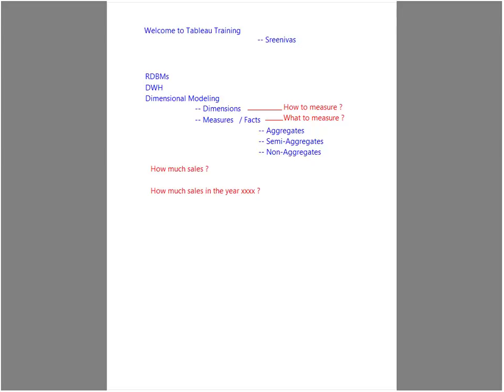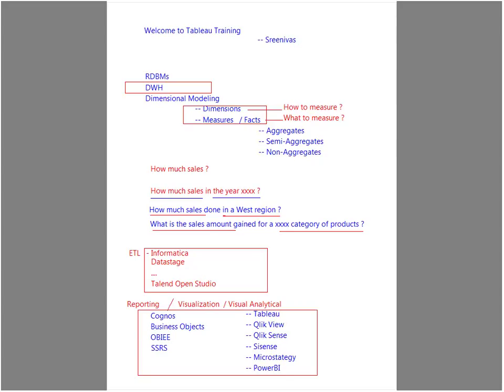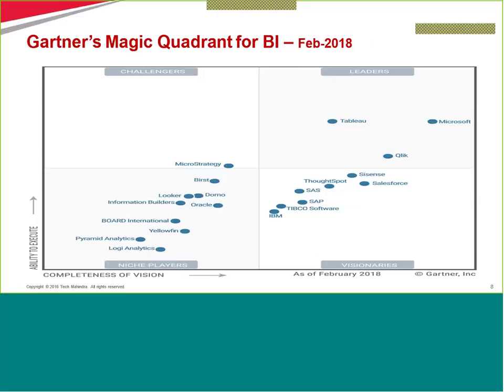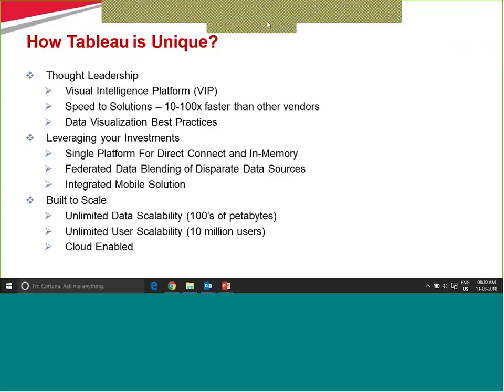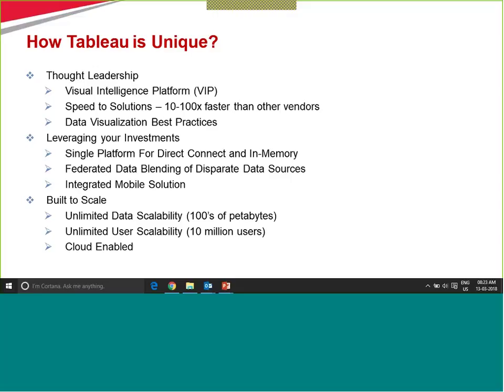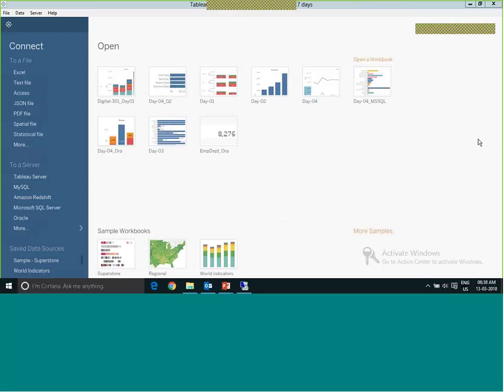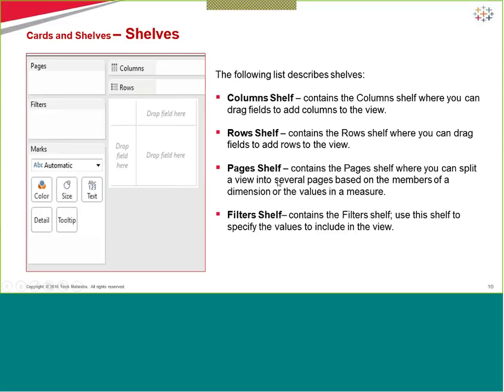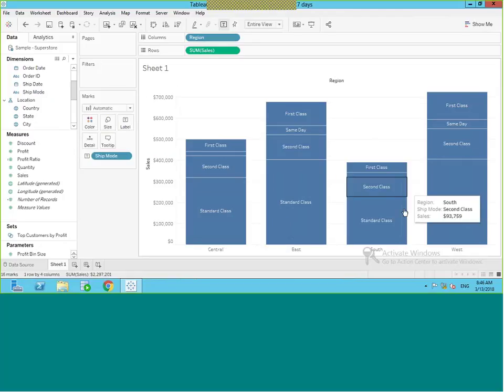Tableau Visualization Day 1